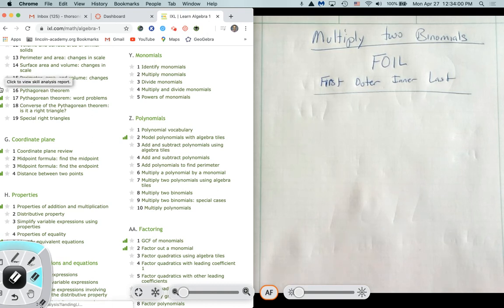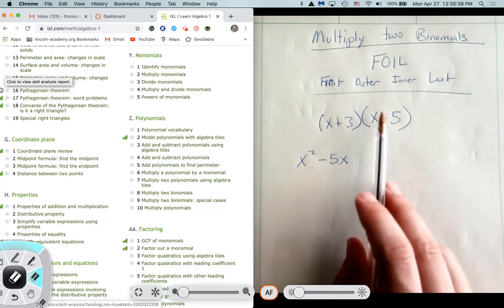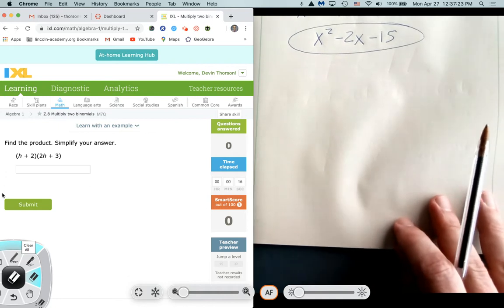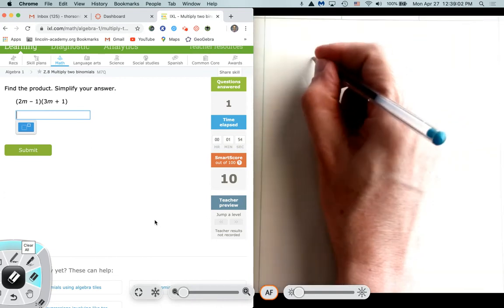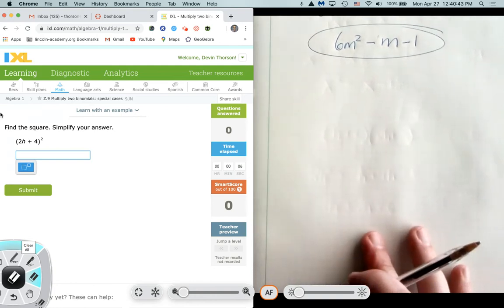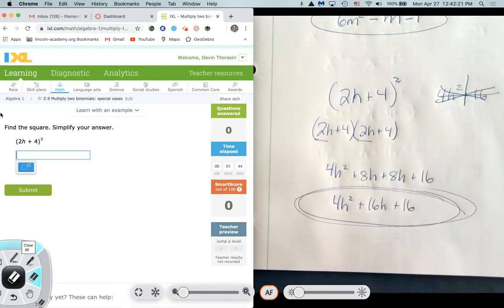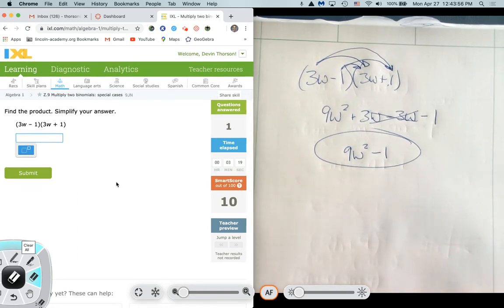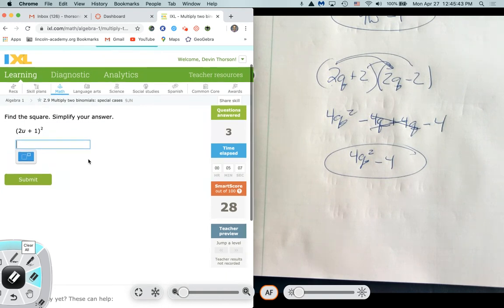Multiply Two Binomials